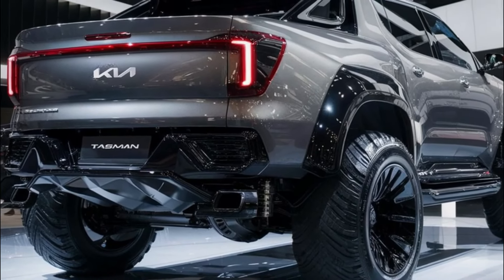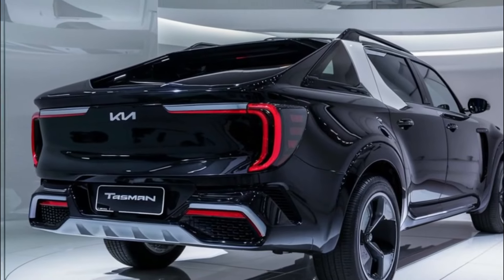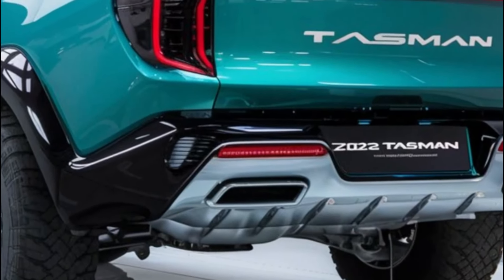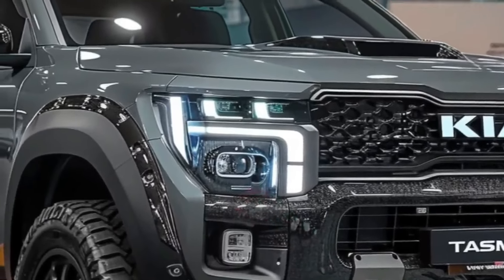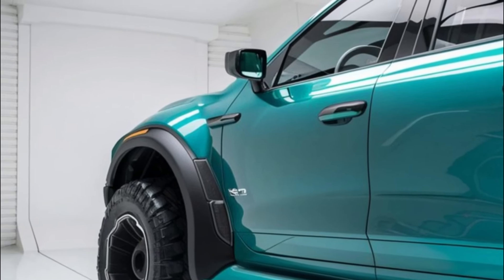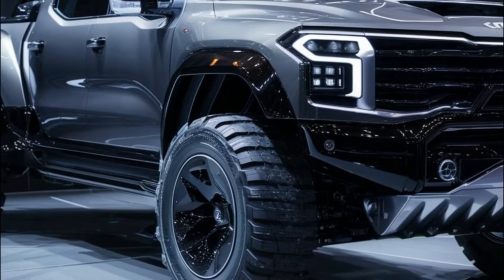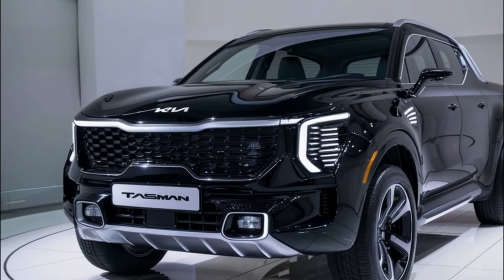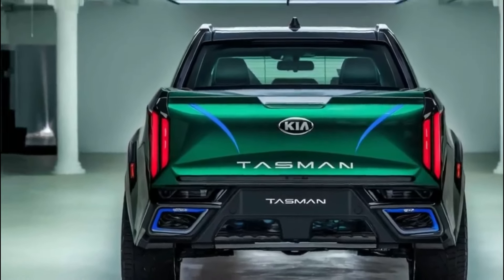Check Out the 2025 Kia Tasman Hybrid: A First Glimpse at the New Kia Pickup!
Ladies and gentlemen, fasten your seat belts because I'm about to take you on a thrilling ride into the future of pickup trucks with the 2025 Kia Tasman Hybrid. Picture this: a midsize pickup truck poised to revolutionize the market. But it's not just any ordinary truck; it's a hybrid marvel. Imagine the possibilities with groundbreaking hybrid technology packed under the hood. Yes, you heard it right, the Tasman is here to redefine the game. Now, let's buckle up and dive into what makes this truck truly extraordinary. From its sleek design to its powerful performance, the Tasman Hybrid is ready to make a statement on and off the road..

About AutoMotiveSociety
🎥 Videos about latest upcoming luxury cars.
❓ Copyright Questions
106 and 106A, the fair use of a copyrighted work, including such use by reproduction in
Copies or phono records or by any other means specified by that section, for purposes such